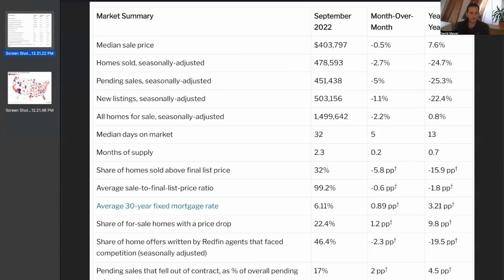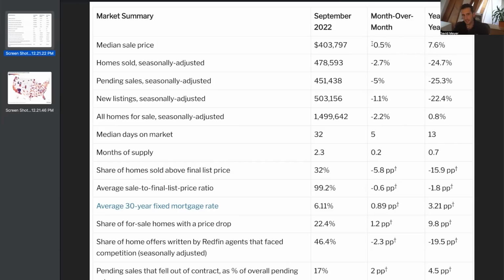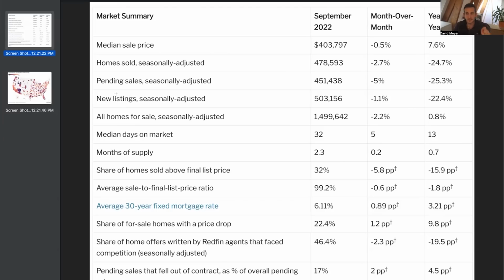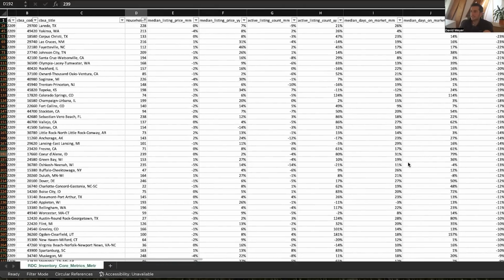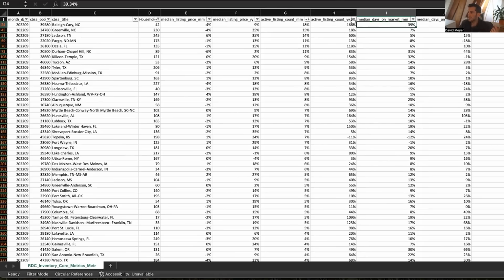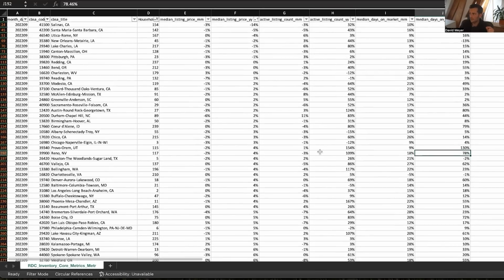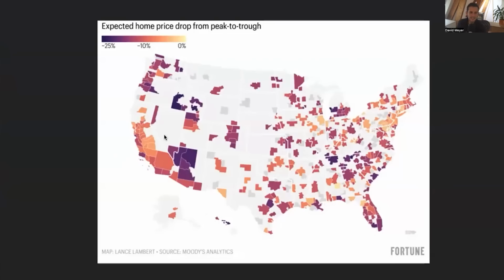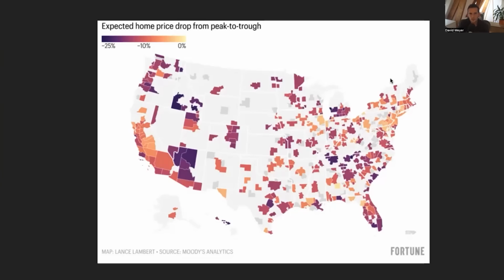Home Sales TANK as the Housing Market Correction Continues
We’re in a housing market correction. No one denies that. But what do we mean by a housing “correction''?” Are we talking about a five percent drop? Maybe ten percent? What about twenty percent price drops? Could that even be possible in today’s market? Looking at some of the data, it seems like the housing market has started to shift quicker than many were expecting. Last year's “top markets” are already starting to see huge buyer pullback as a “sellers' revolt” is in full swing.

But we’re not here to debate over definitions. We’re here to look at the data, so we can buy the best real estate deals around! And no one knows the housing market better than Dave (@thedatadeli) Meyer. Dave has seen the writing on the wall for a while, as interest rates made homebuying almost impossible for many Americans. As a result, home sales have started to plummet, days on market inches higher, and some markets even begin to swing into negative growth territory.

So which markets are suffering the most? Which areas have the best opportunity? And should we expect even more drastic moves from this already sporadic housing market? Dave will give you all the data, numbers, and real estate nerdery you need to make the best investing moves possible in 2022, 2023, and beyond!

00:00 The Housing Correction Has Begun
01:04  Latest Housing Market Numbers
06:09  Areas That Are Cooling FAST
11:11 Where to Expect Price Drops